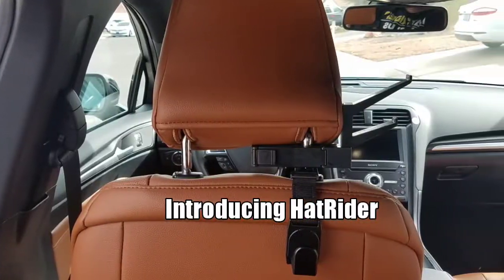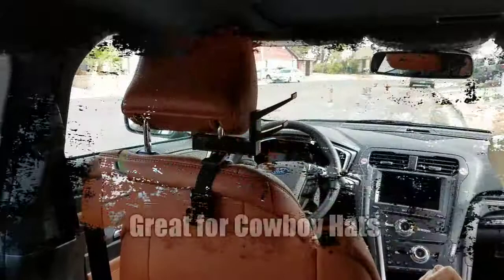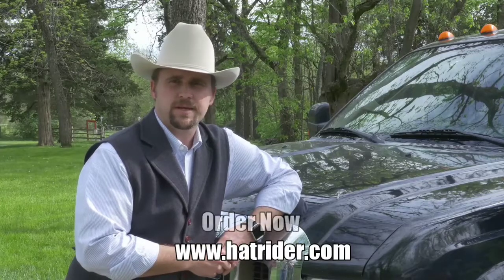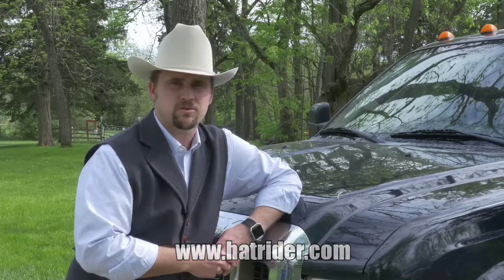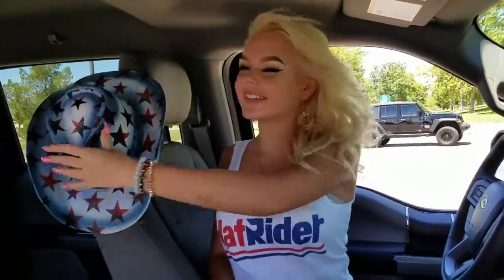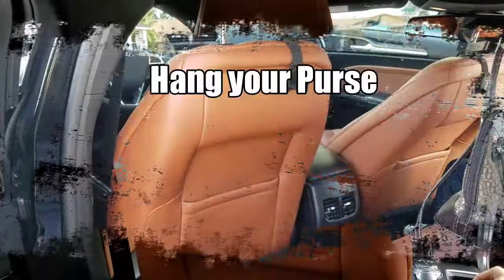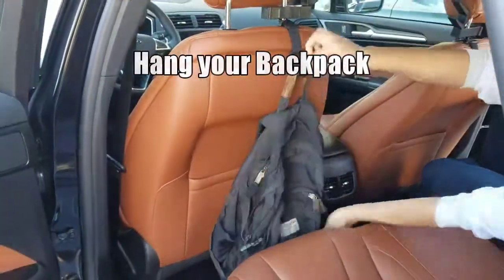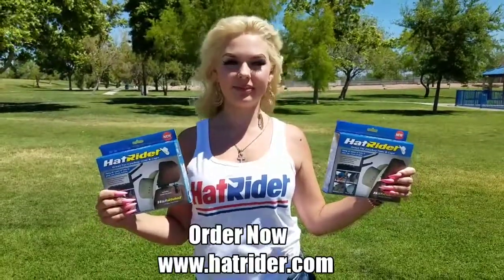Cowboy and Cowgirl how they hang their hats inside their trucks.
or Amazon.com The best headrest hook to hang your hats and caps inside your car, truck, & suv.